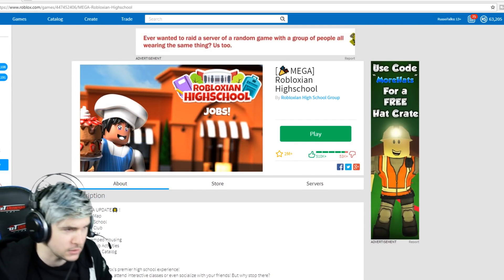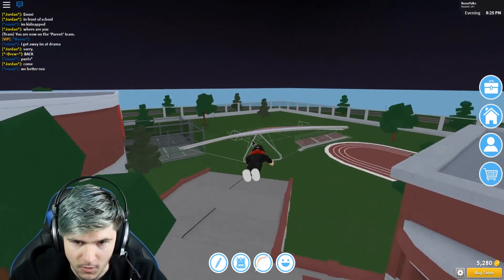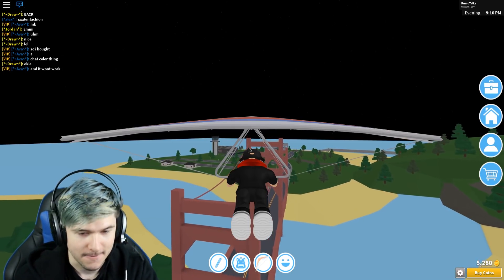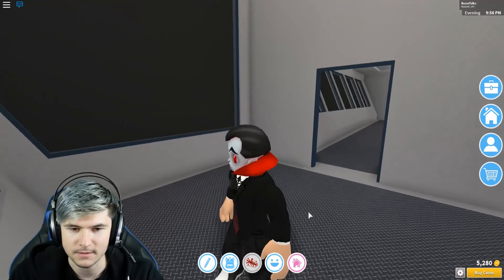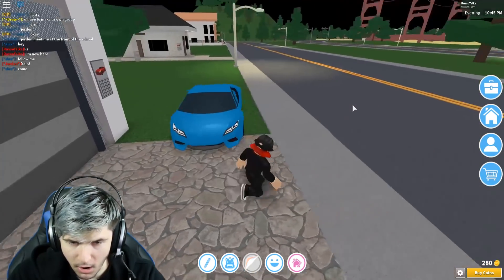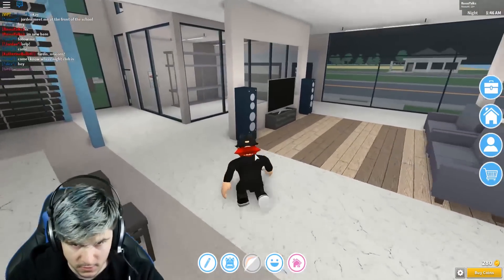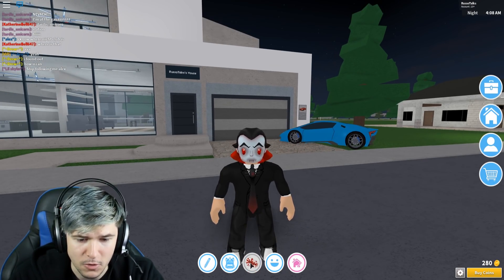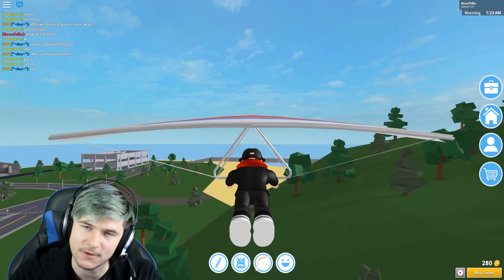THE NEW ROBLOX BLOXBURG!! (Robloxian Highschool Update)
OTHER CHANNELS! -